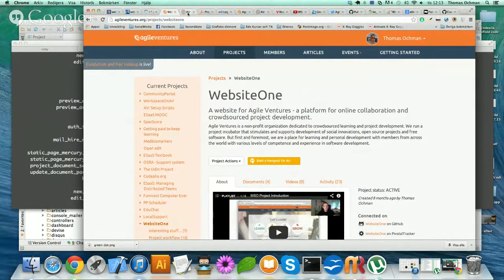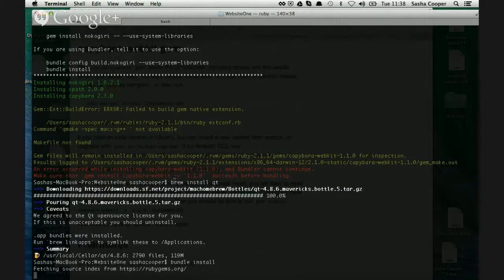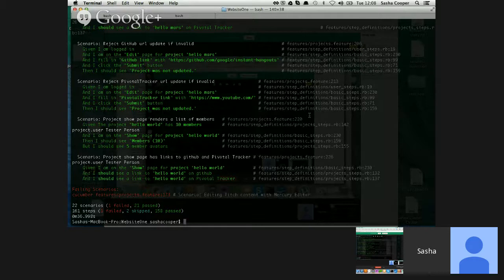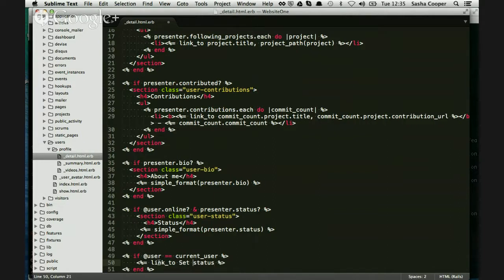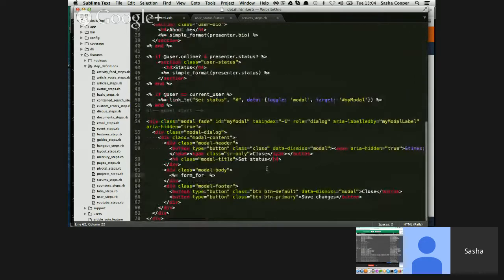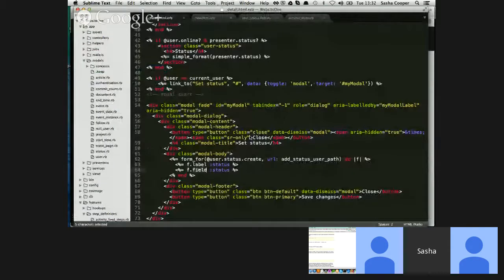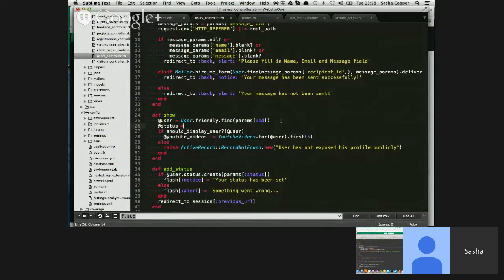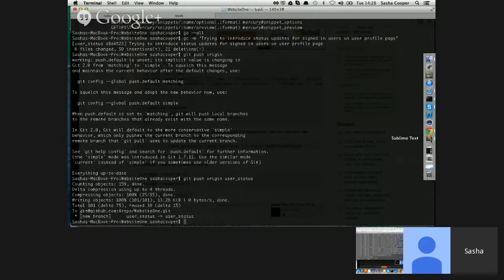PairProgramming on WebsiteOne